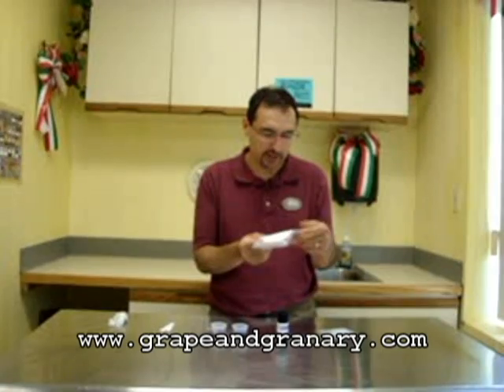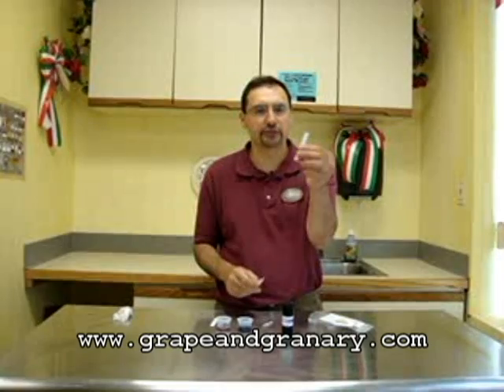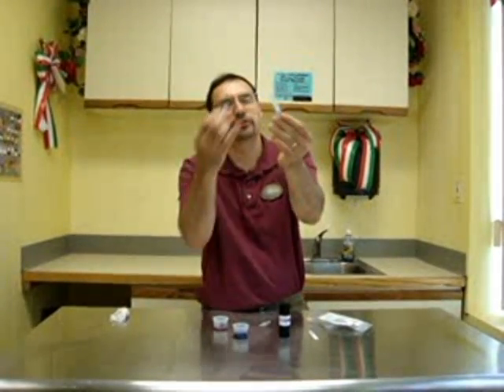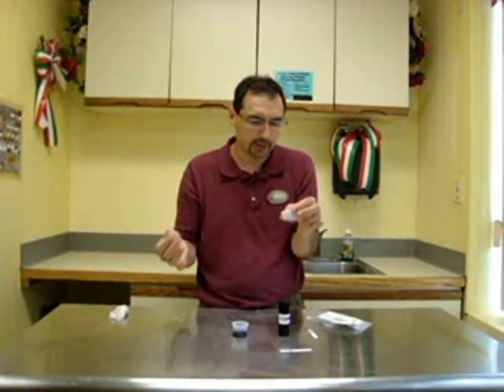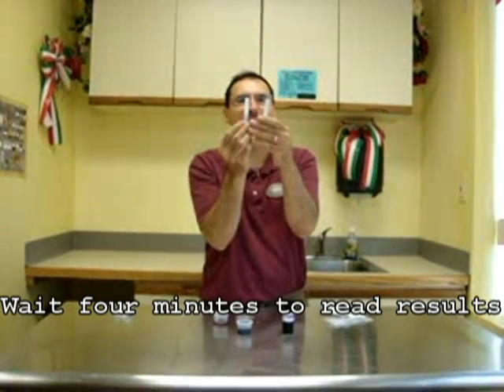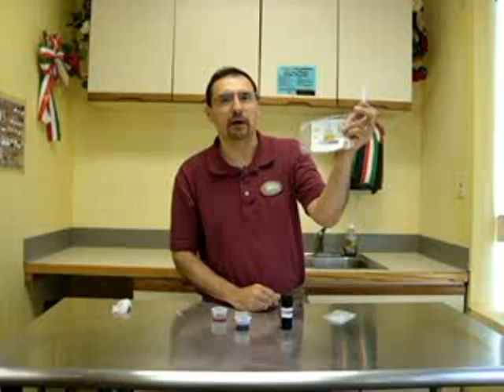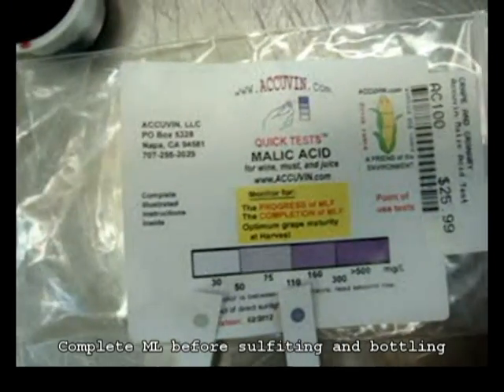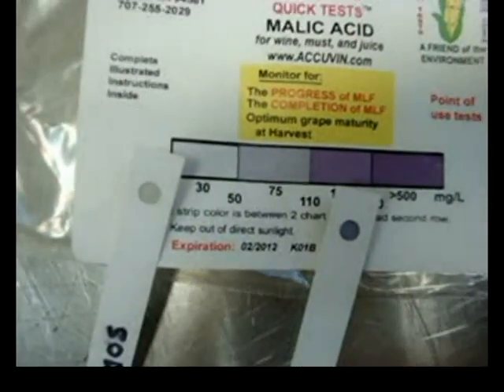ML_2.avi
John from Grape and Granary demonstrates how to run a strip test for malic acid in wine making.